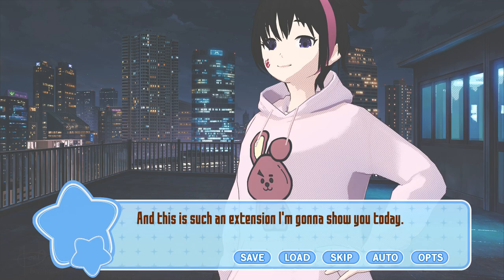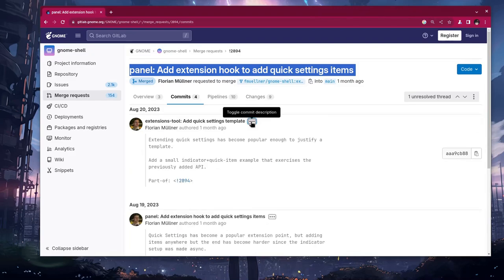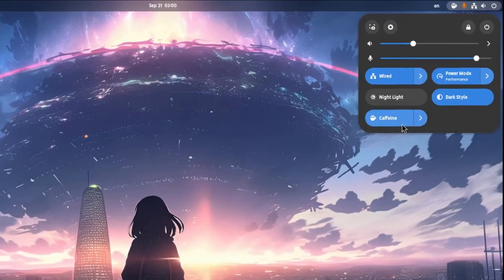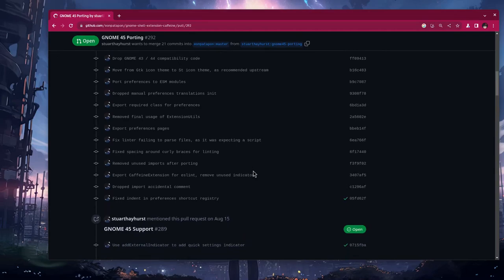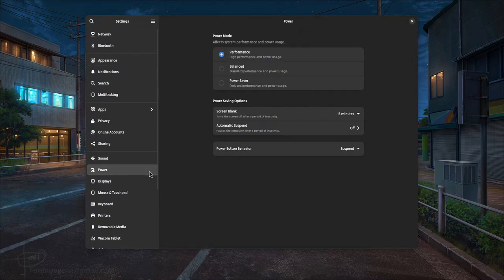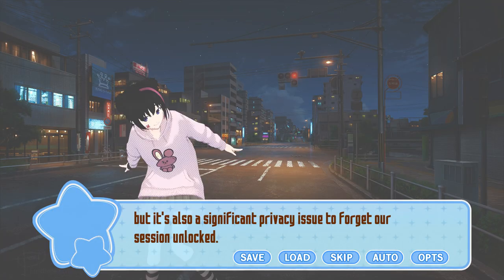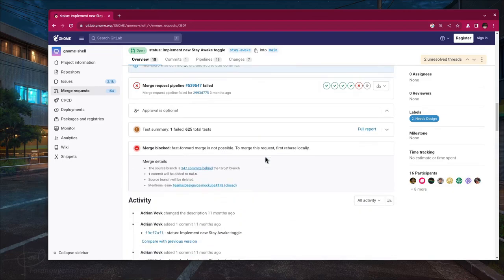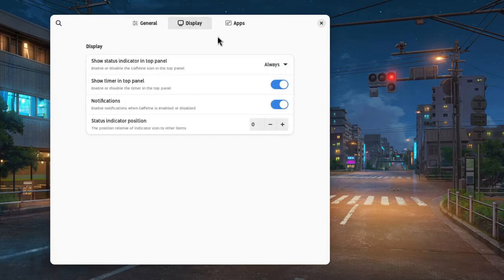Caffeine Ext / Stay Awake Toggle | GNOME 45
an extension to keep GNOME screen on, that might come as a core feature in future GNOME versions